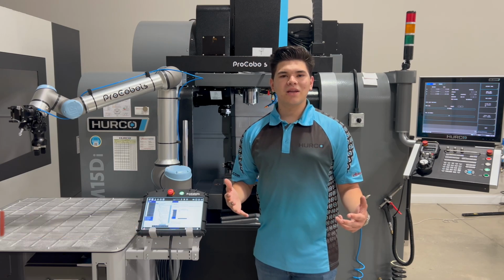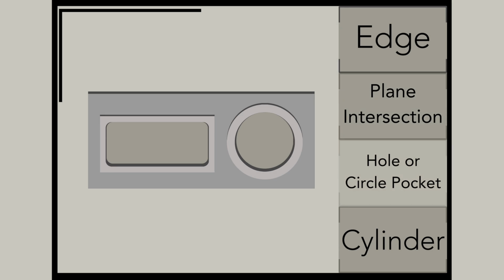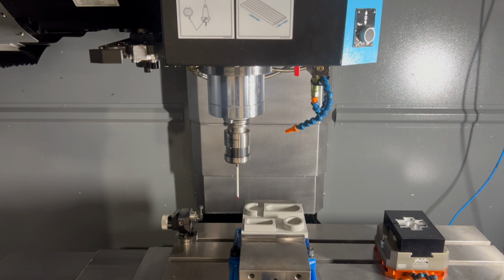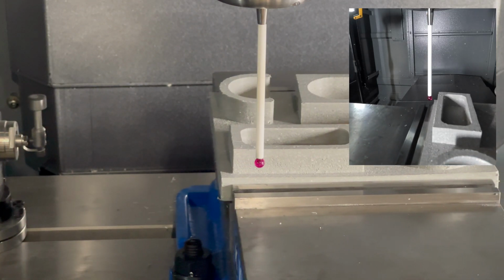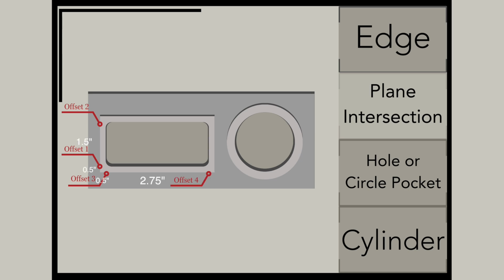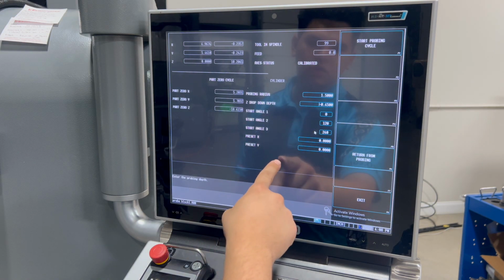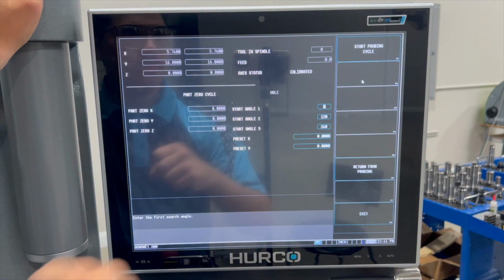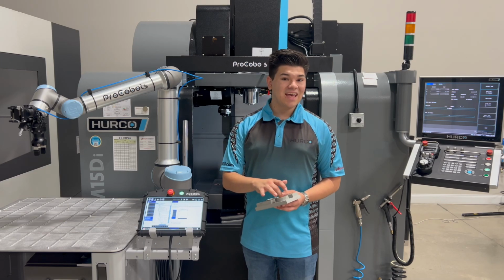Hurco Part Probing Tutorial - The Basics of the Renishaw Part Probe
Hurco Mill Tutorial using a Renishaw Part Probe on a Hurco Mill